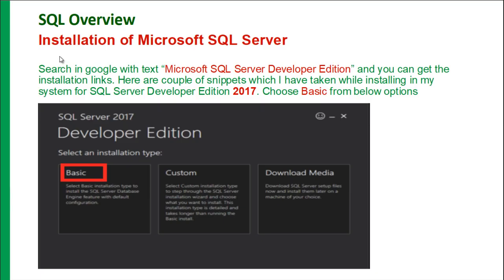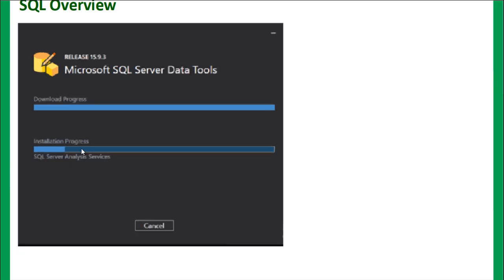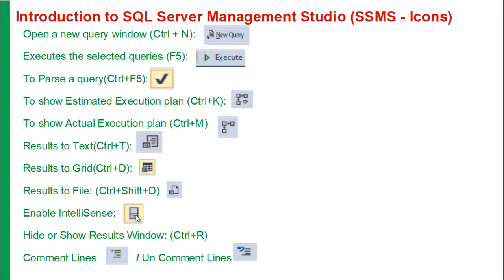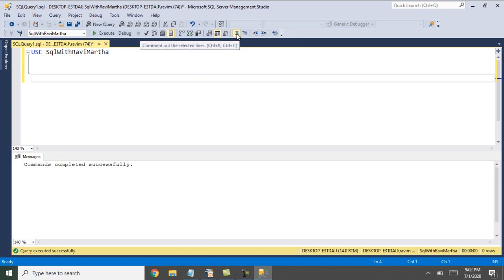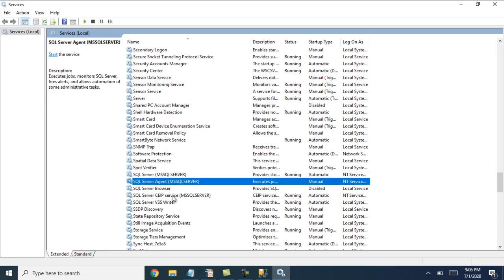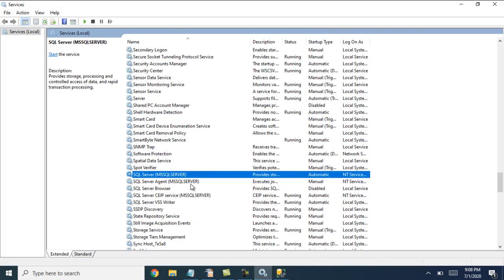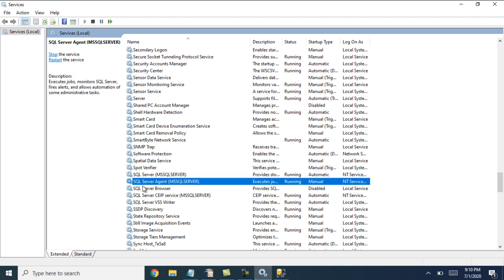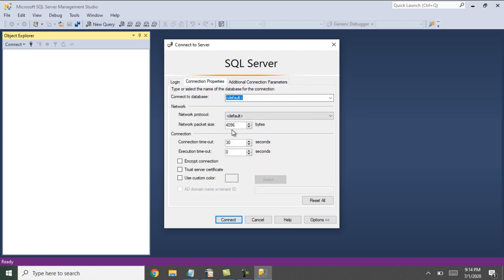Installation of Microsoft SQL Server | Introduction to SQL Server Management Studio(SSMS)| MS SQL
This channel would provide new videos on SQL, ETL and Data warehouse concepts. I have created a separate play list for SQL Tutorials for beginners, advanced concepts, Interview questions and data warehousing concepts.